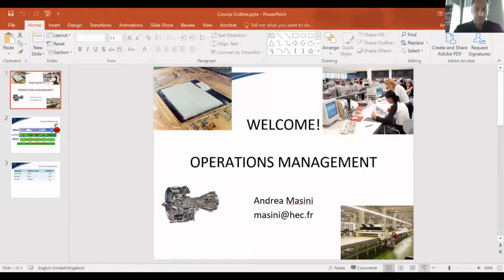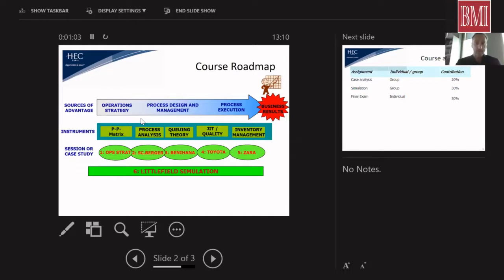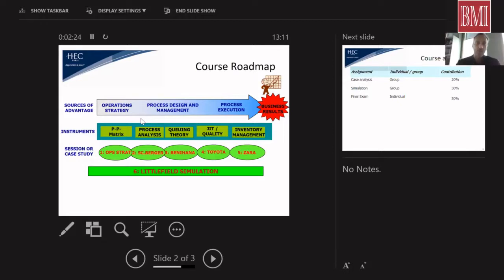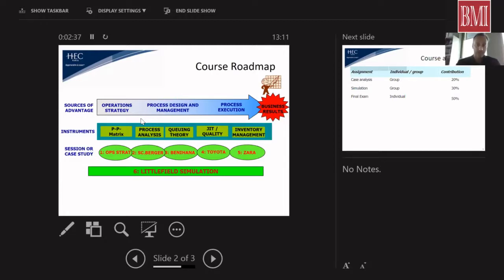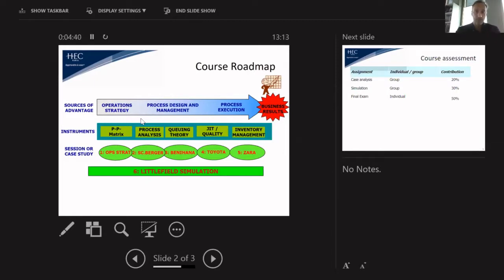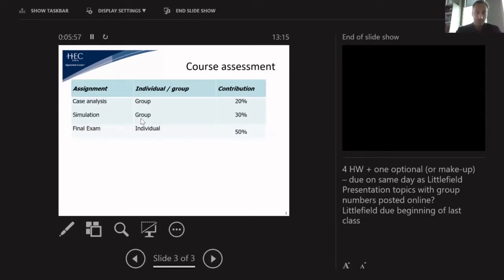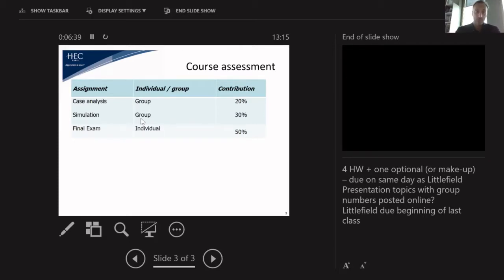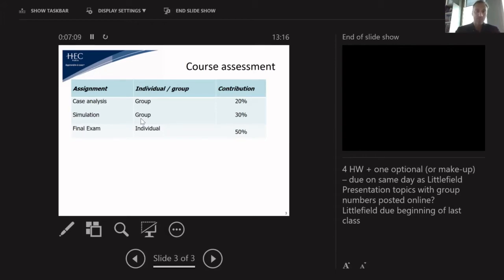Introduction session with prof. Andrea Masini